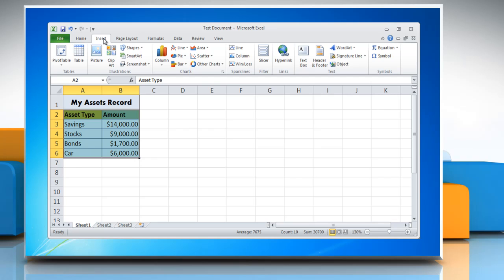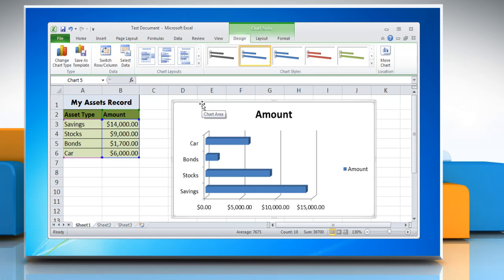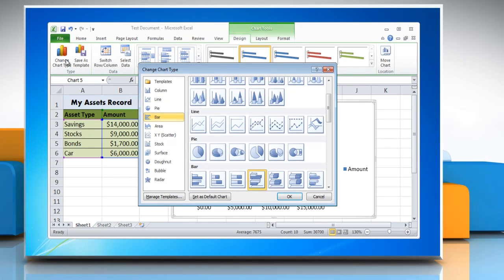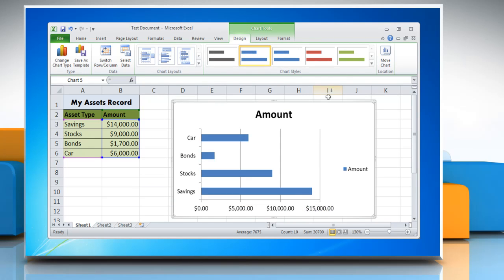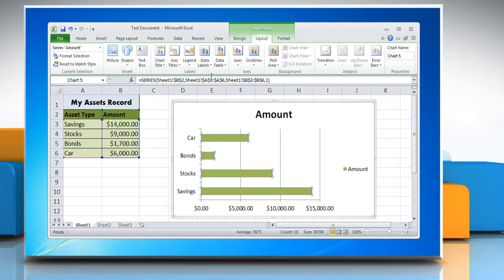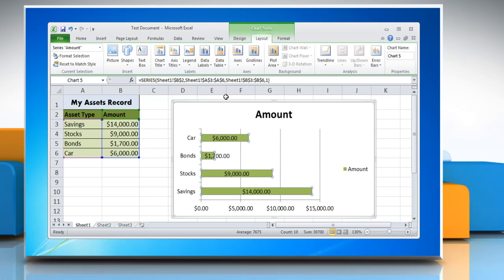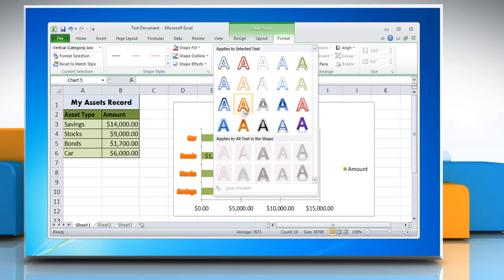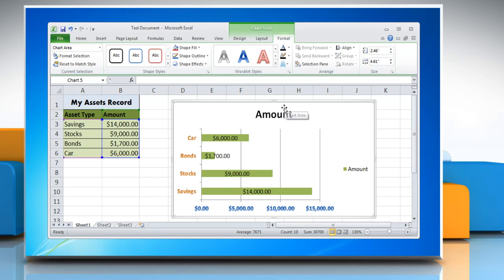How to make a bar graph in Excel 2010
Want to make a bar graph in Microsoft® Excel 2010? Follow the easy steps shown in this video.